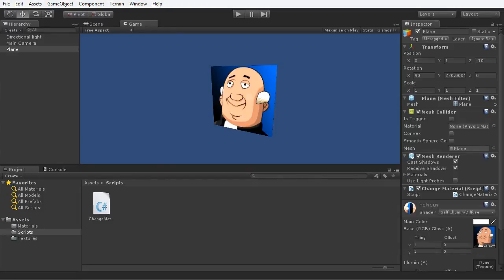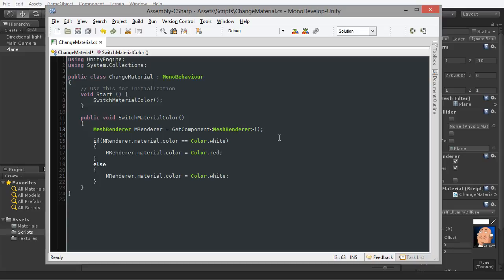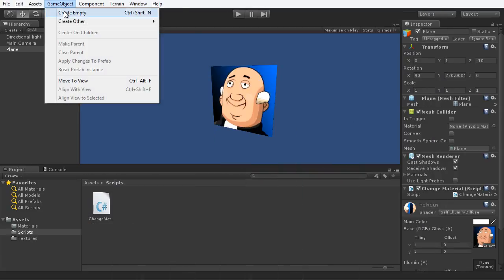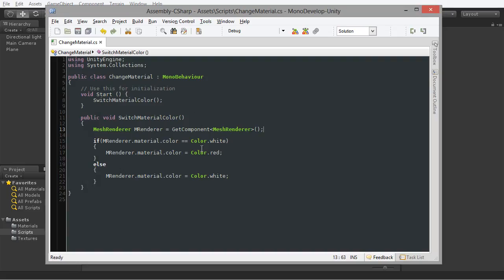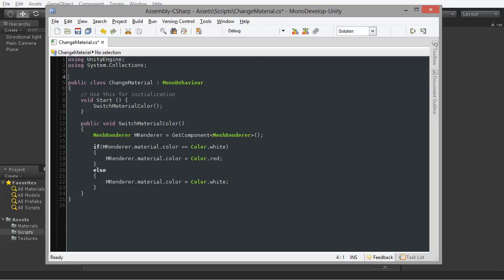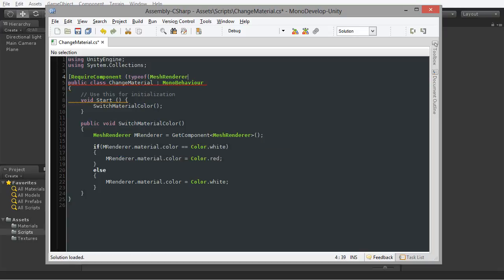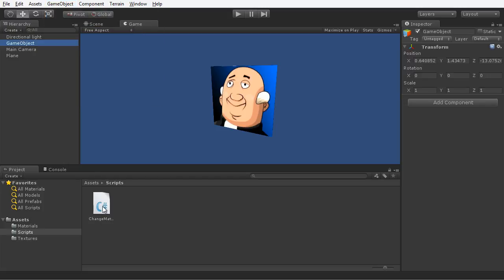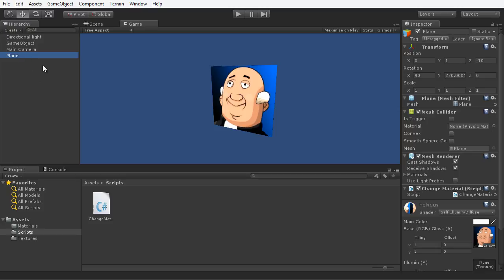06 Creating Component